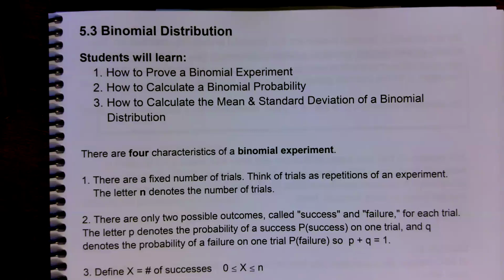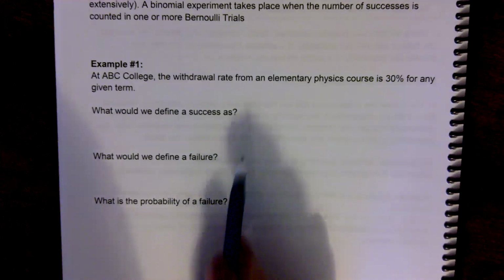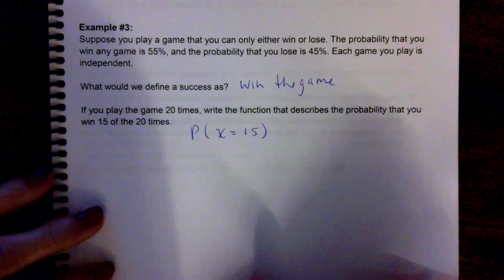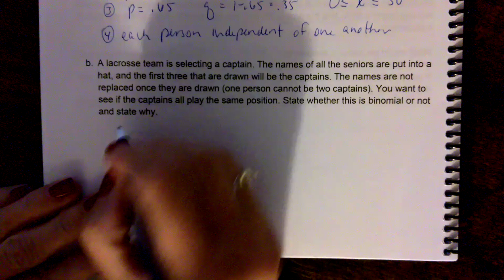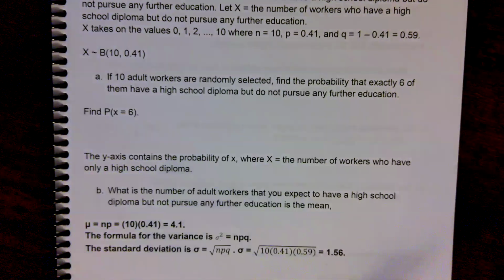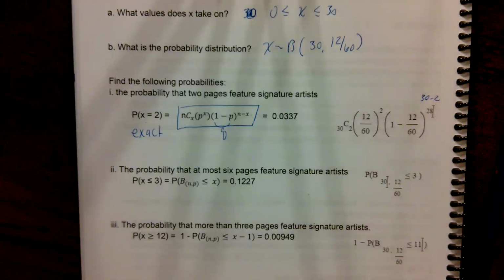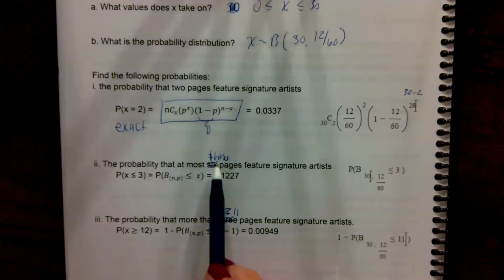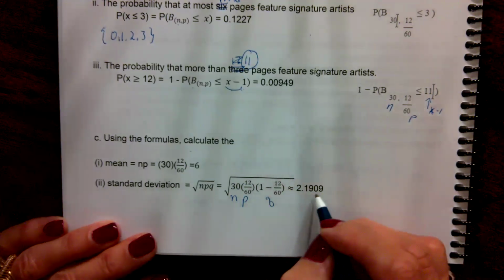stats bluman L 5 3 pt 1